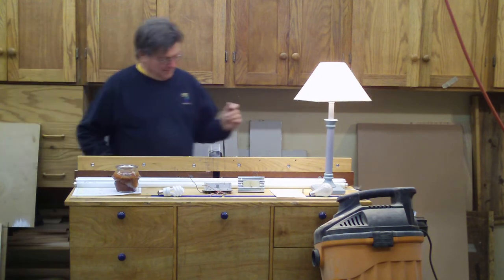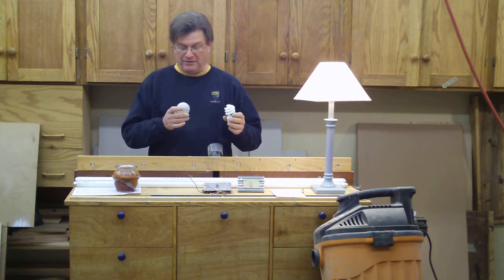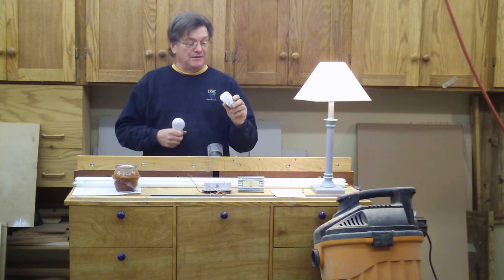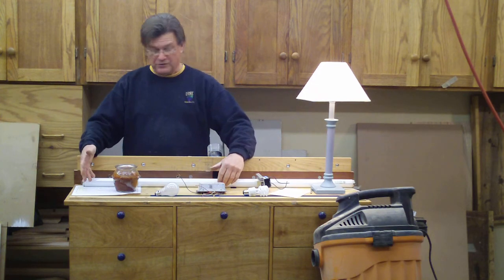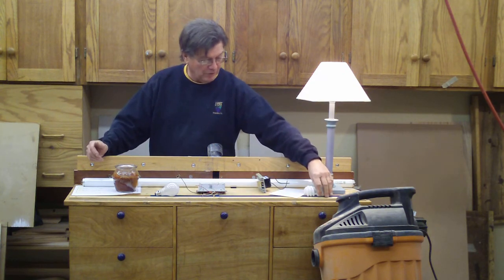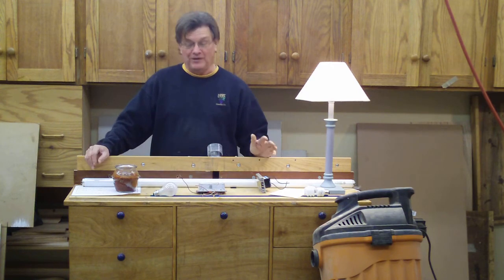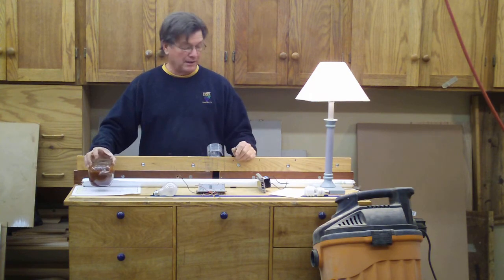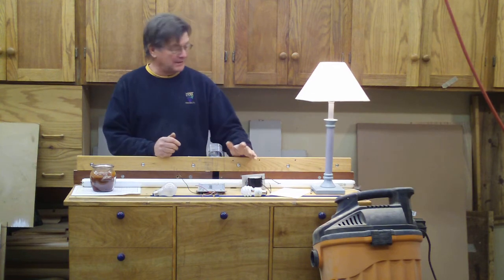Electric Savings in your home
How to save money on electricity and some common misconceptions.